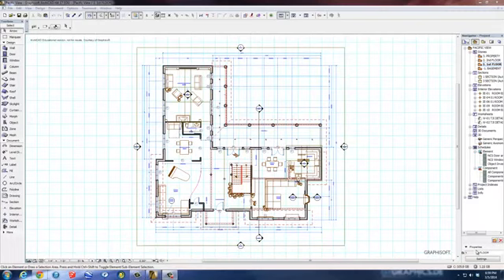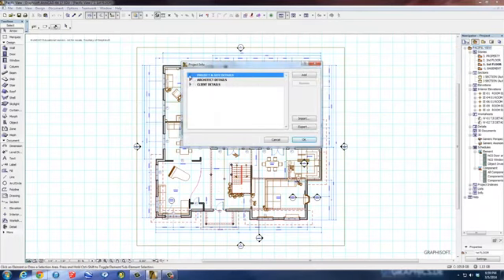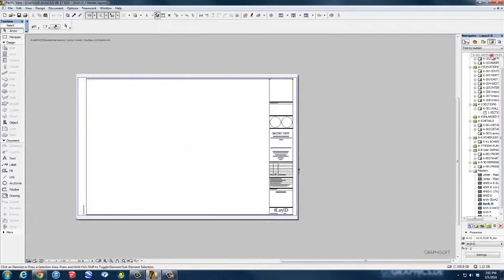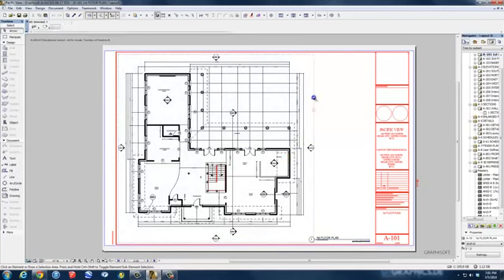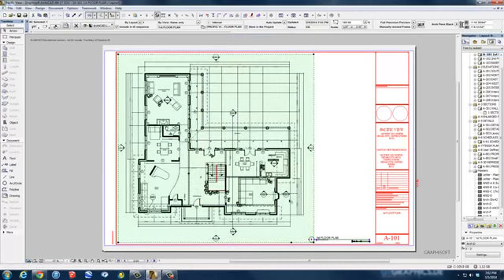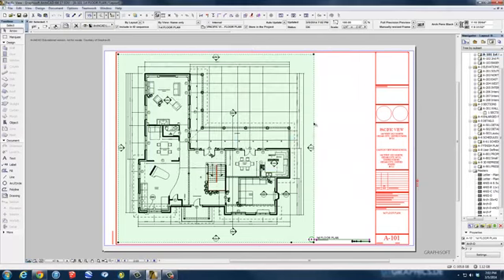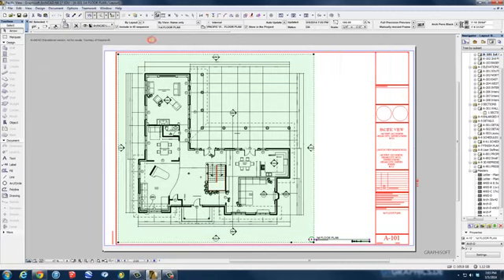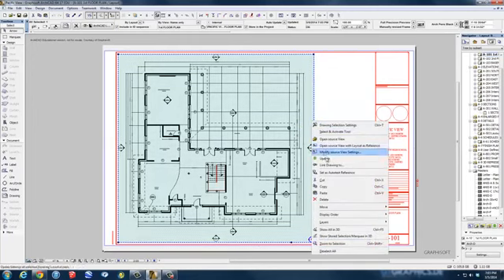Archicard guidelines of how to create layers sheet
This channel establishing knowledge, skills and activities of civil engineering to perform advanced technology.